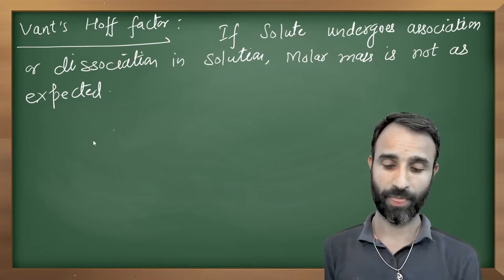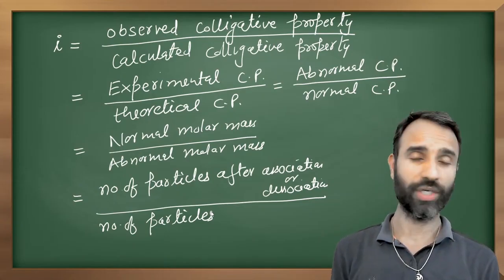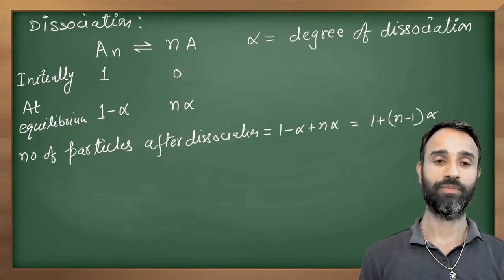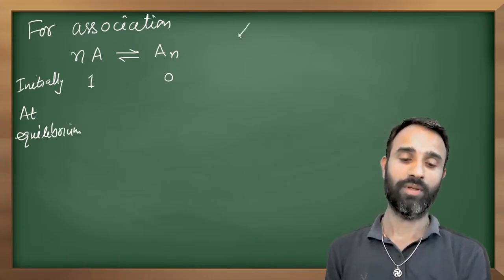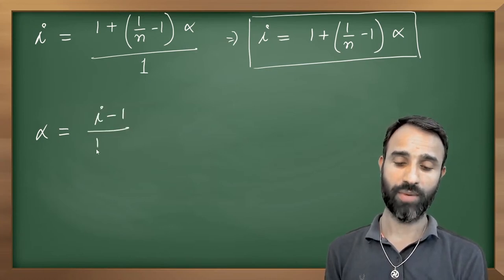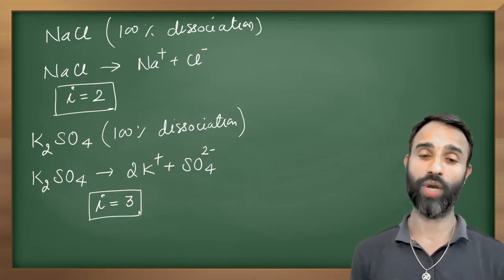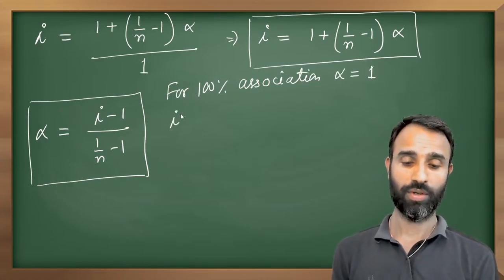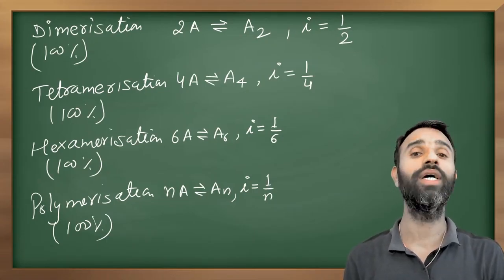Van't Hoff Factor (i), Abnormal Molar Mass, Degree of Dissociation & Association | NEET & JEE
**Van't Hoff Factor (i), Abnormal Molar Mass, Degree of Dissociation & Degree of Association | Class 12 Chemistry | NEET & JEE**

In this lecture, Dr. Suresh Kumar explains one of the most important topics from **Colligative Properties**—the **Van't Hoff Factor (i)** and its applications. You will learn why abnormal molar mass occurs, how to calculate the degree of dissociation (α) and degree of association (α), and how these concepts are used in NEET, JEE, CBSE Class 12, and university examinations.

📚 **Topics Covered:**

* Van't Hoff Factor (i)
* Normal vs Abnormal Molar Mass
* Degree of Dissociation (α)
* Degree of Association (α)
* Relationship between *i* and α
* Numerical Problems and Shortcuts
* NEET, JEE & CBSE Exam-Oriented Questions

🎯 **Useful For:**

* Class 12 Chemistry (CBSE & State Boards)
* CUET
* B.Sc. Chemistry Students
* Competitive Chemistry Exams

Press the **🔔 Bell Icon** to receive notifications for upcoming chemistry lectures and practice sessions.